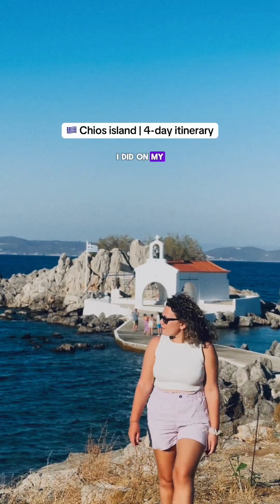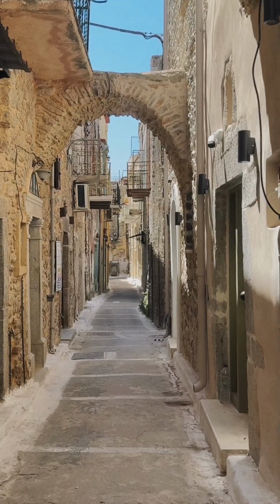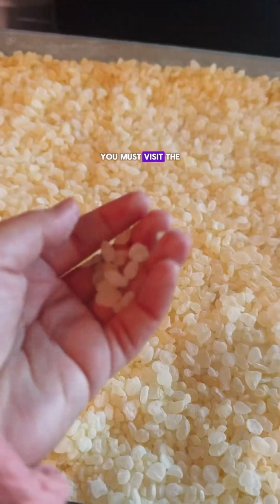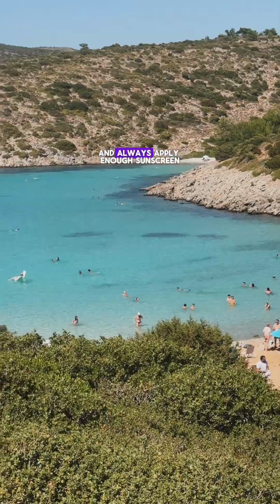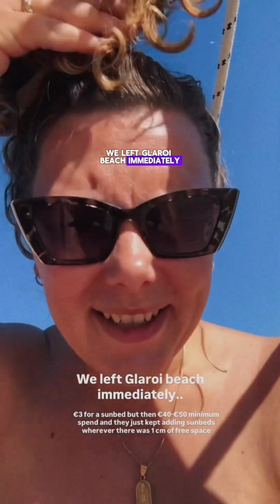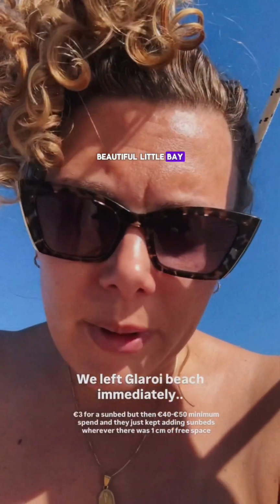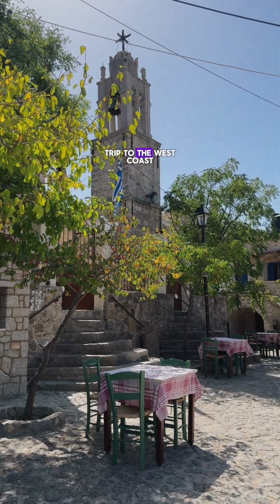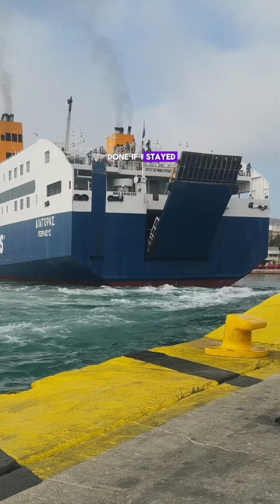4-day itinerary for the Greek island of Chios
4-day itinerary for the Greek island of Chios. I spent 4 full days and 5 nights on Chios, and it is by far not enough. Driving times are big and you need 8-10 days to see the most of it. Here’s what I would have definitely added if I stayed more time 👇🏻 . - Citrus Museum and spend more time in Kambos - Black sand beaches & Vroulidia beach - Salagona beach - Olympoi village - Trip to the north (gorge, waterfalls) & to Volissos (badly affected by wildfires) .